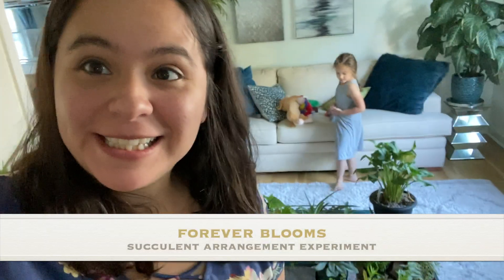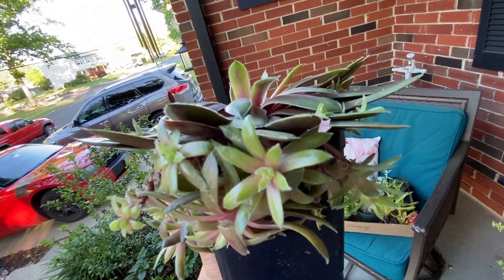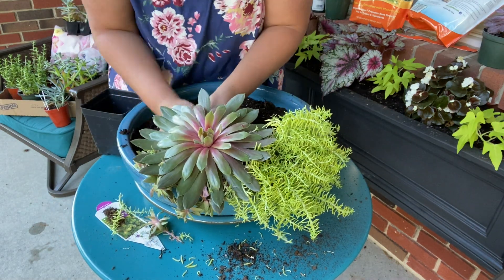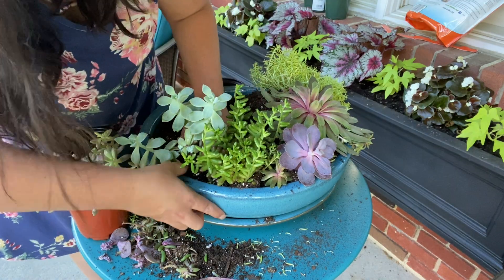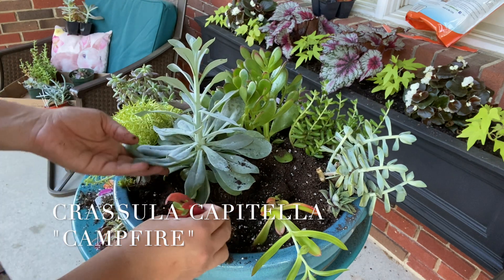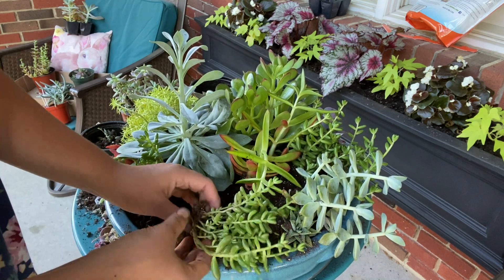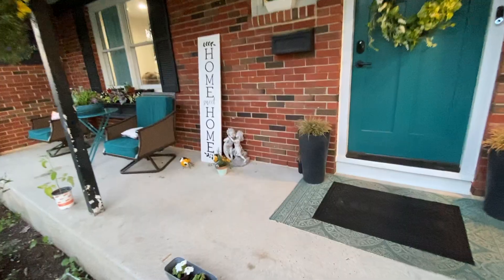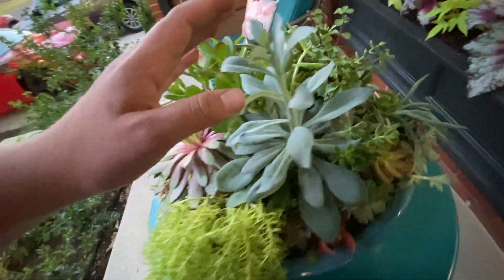How I Made a Full Succulent Arrangement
Planter by Michael Carr Designs